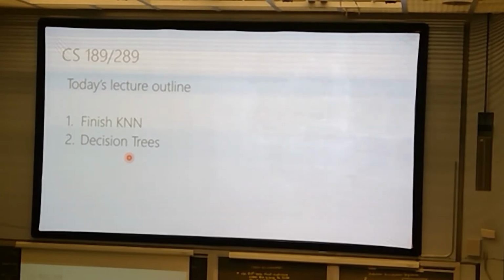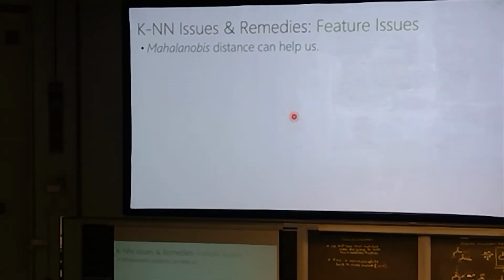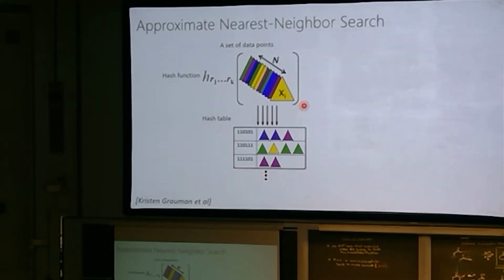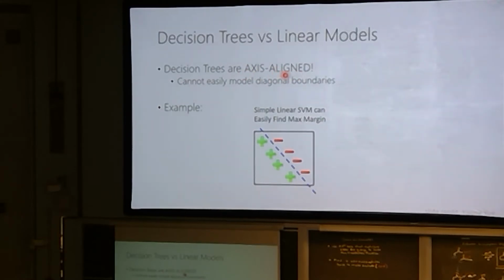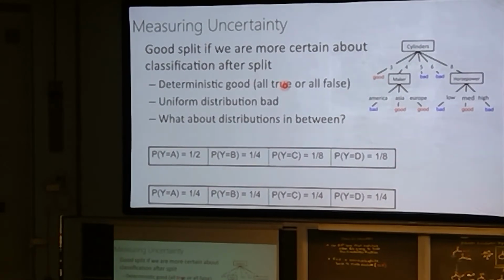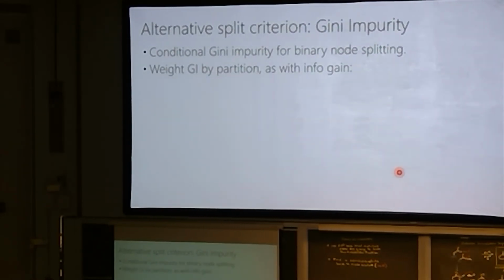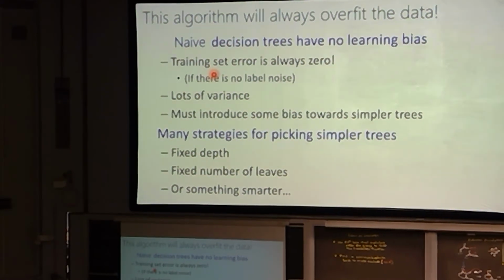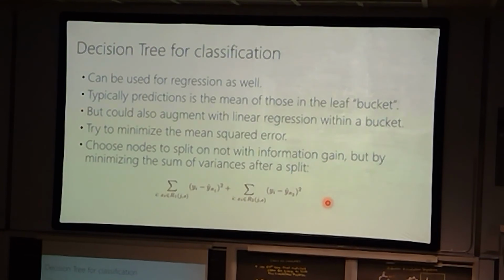WIN 20191119 17 10 41 Pro